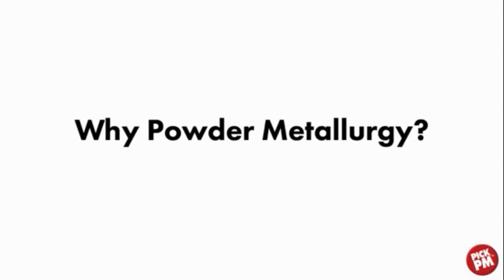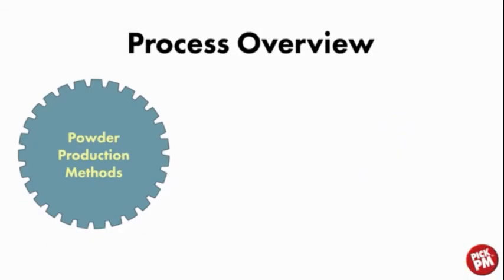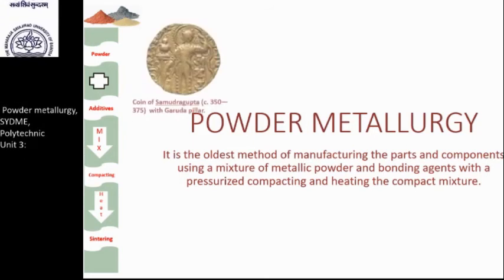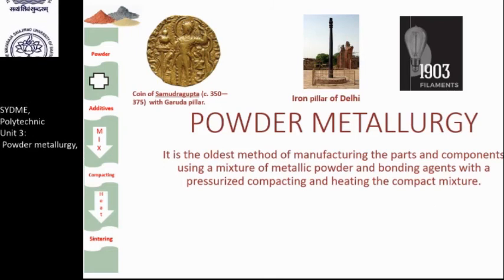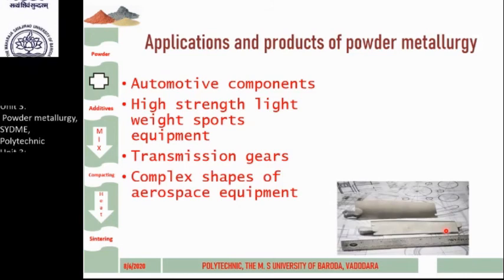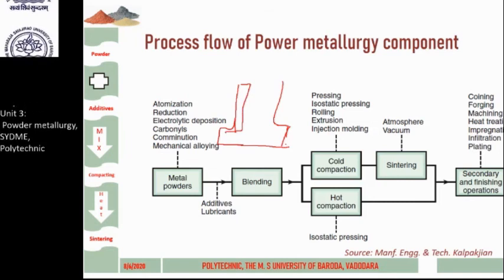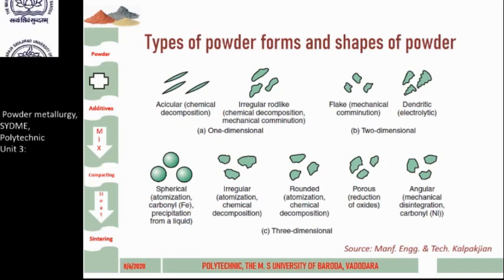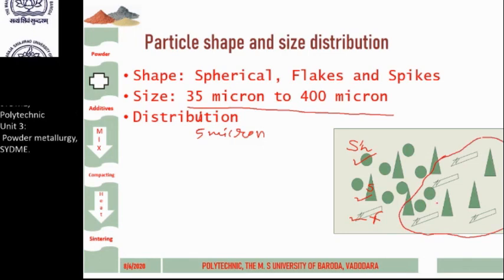Powder Metallurgy lecture 1